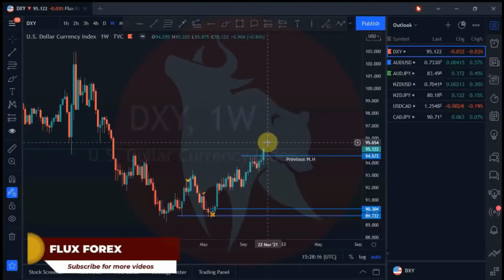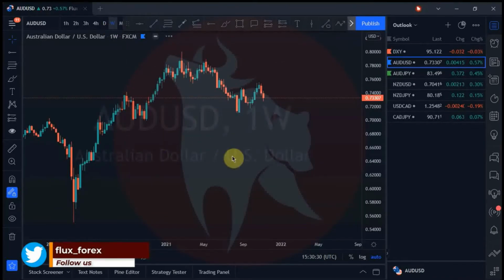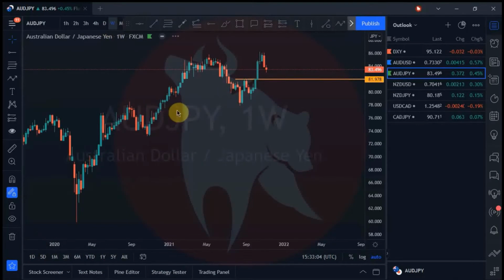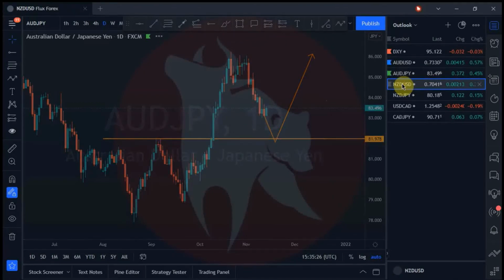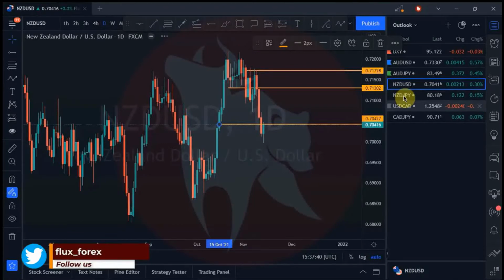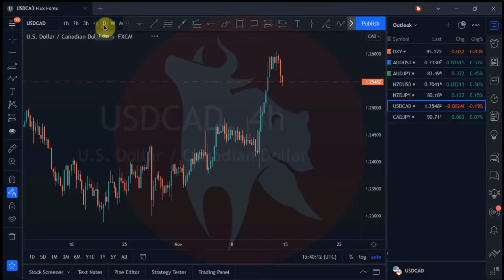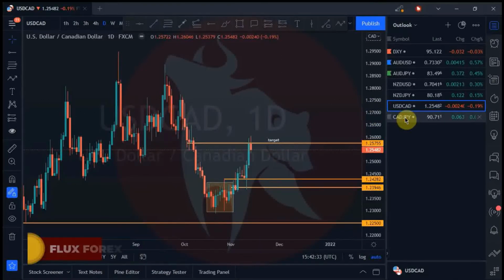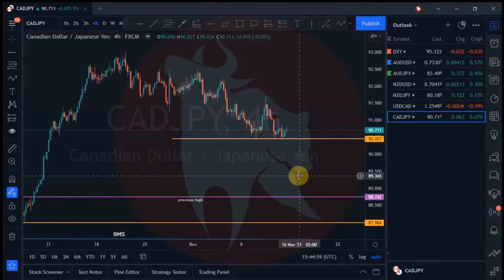Weekly Forecast 14th -19th November, 2021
Our focus this week will be on AUDUSD, AUDJPY, NZDUSD, NZDJPY, USCAD, CADJPY. We will also have a look at how the dollar index is likely to react which will serve as a guide in trading some selected pairs.

                                              fluxforex